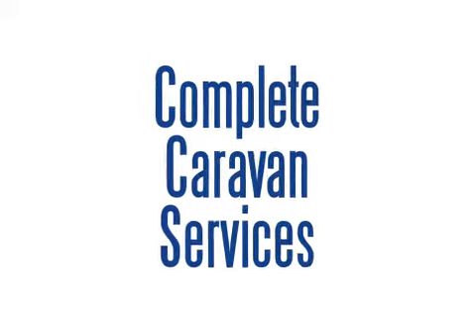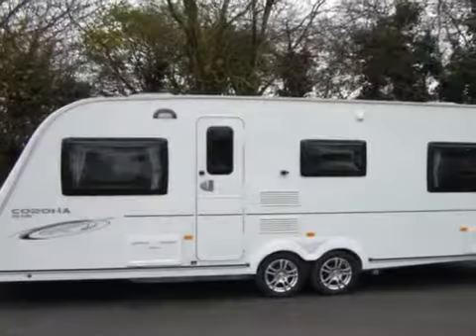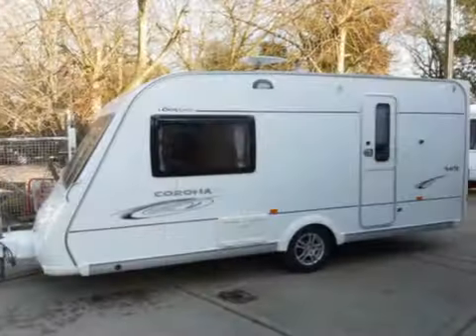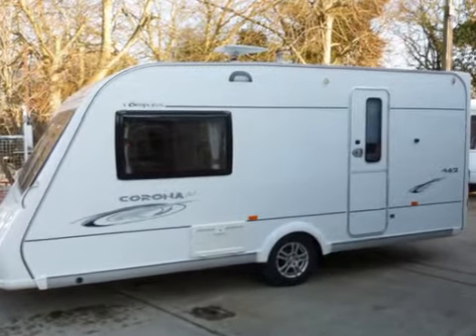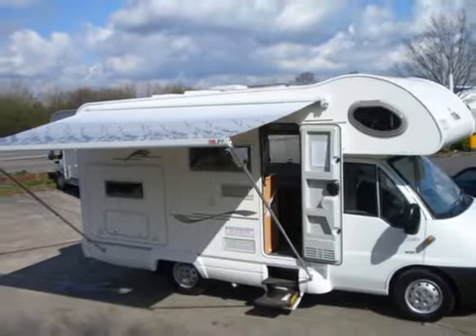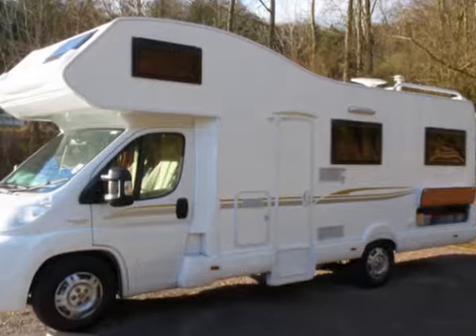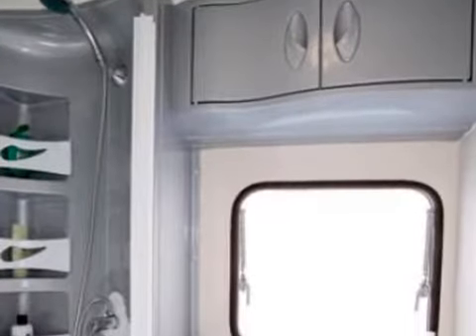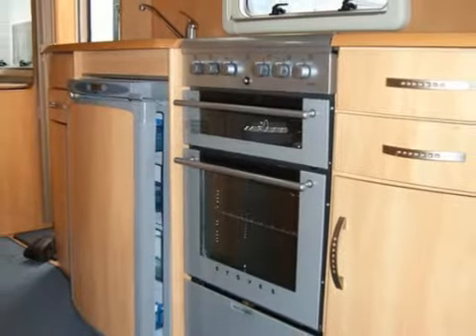Caravan & Motorhome Sales - Complete Caravan Services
Are you looking for a way of getting away from it all but somehow staying in your own home? COMPLETE CARAVAN SERVICES with a great choice of caravans and motorhome